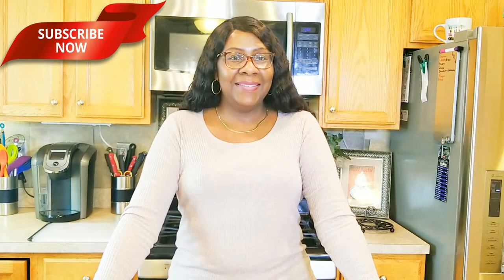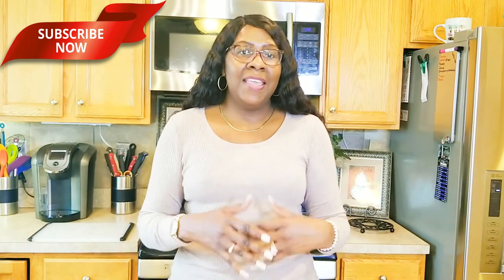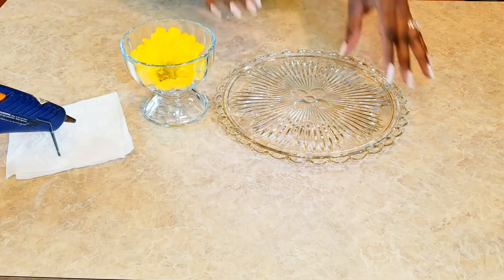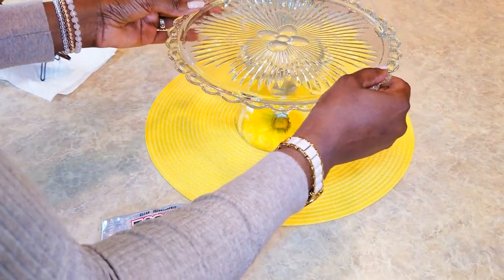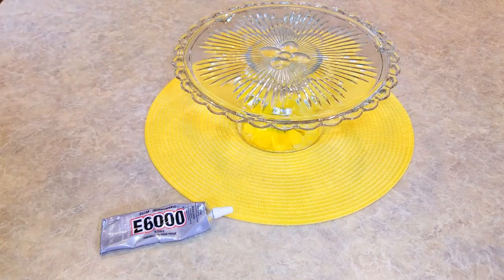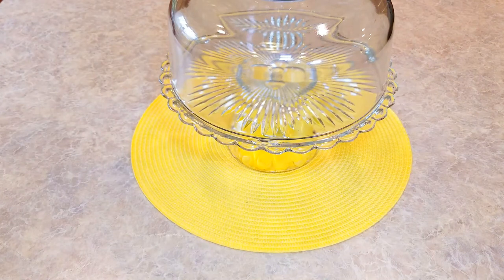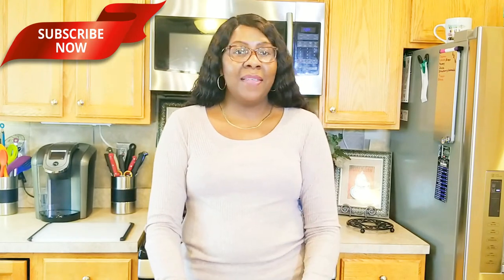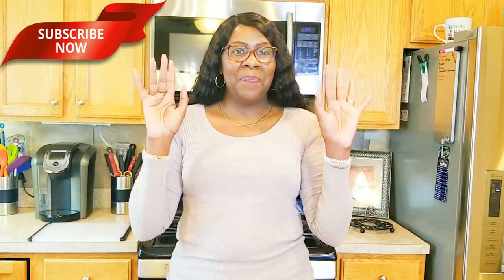DIY - THRIFTED CAKE STAND CHALLENGE 🎂 Hosted By Lacee's Space ✨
Hi Guys! 💖 In this video, I am participating in a collaboration to DIY A THRIFTED CAKE STAND CHALLENGE.  Today I will share with you the items I purchased from the Salvation Army and my DIY CAKE STAND 2018.  😍